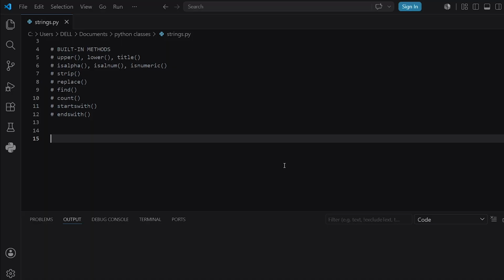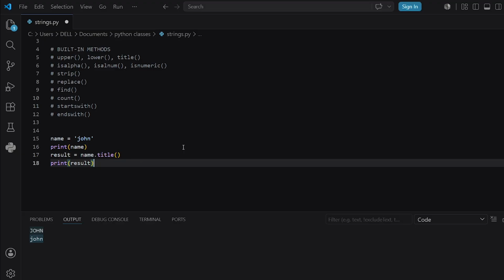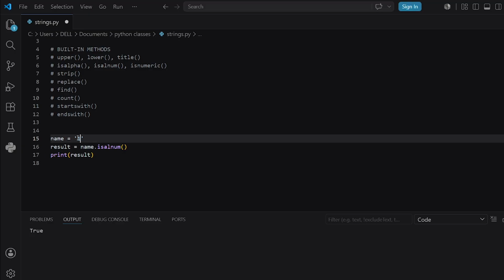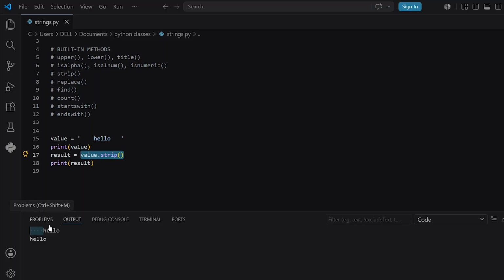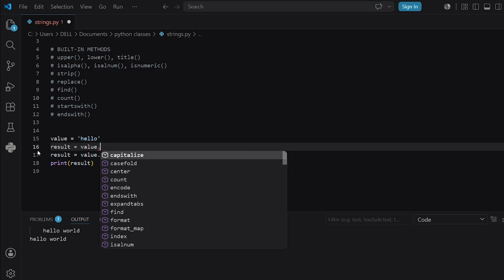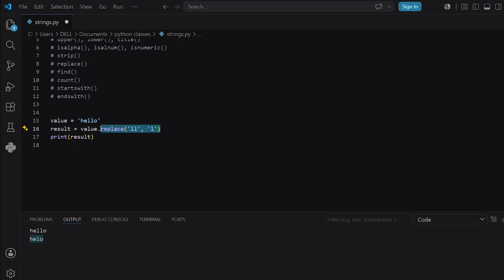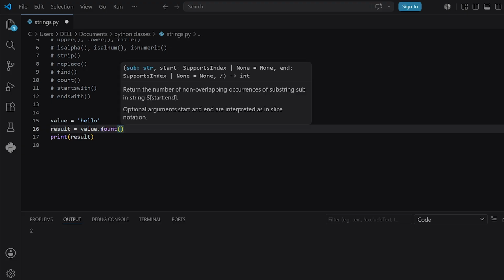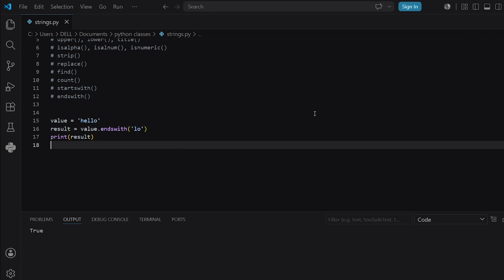Python String Methods Explained | Built-in Methods for Strings in Python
Learn how to use built-in string methods in Python in this beginner-friendly tutorial. String methods make it easy to work with, modify, search, and analyse text in Python.

In this lesson, you'll learn how to use some of the most useful Python string methods, including methods for changing text, searching within strings, checking string content, and working with different parts of a string.

This tutorial is ideal for beginners learning Python and anyone looking to strengthen their understanding of strings.

What string methods are
How to use built-in methods with strings
Common methods such as upper(), lower(), and title()
How to search and check string content
How to replace and split strings